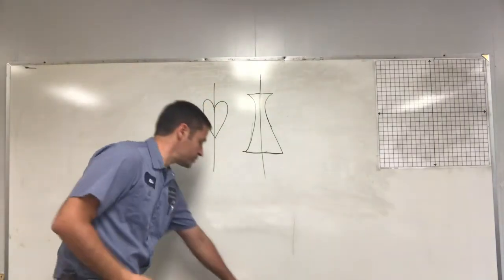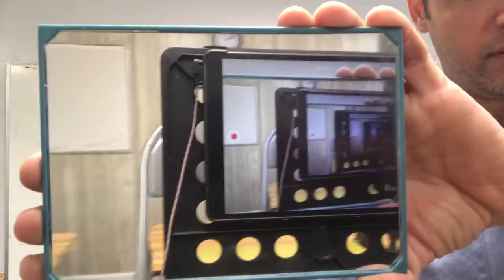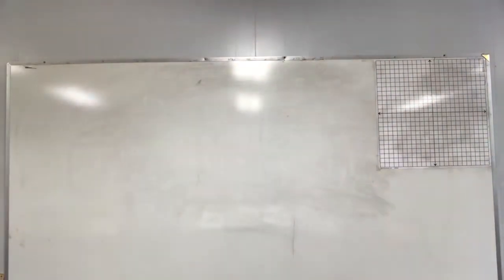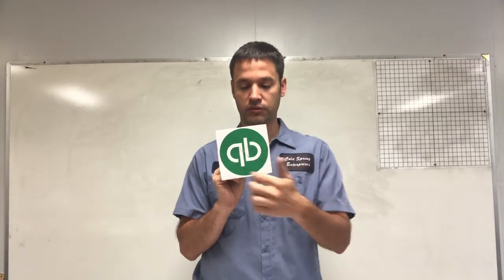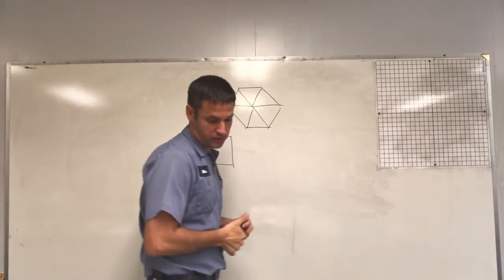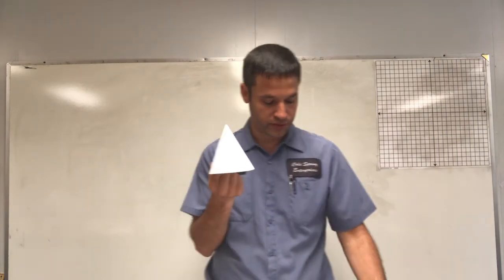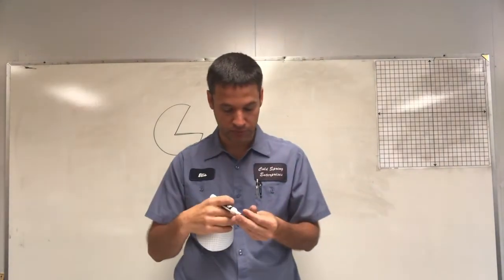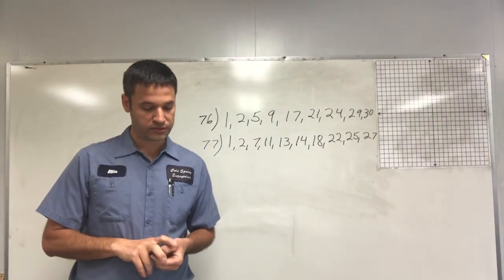Lessons 76 & 77